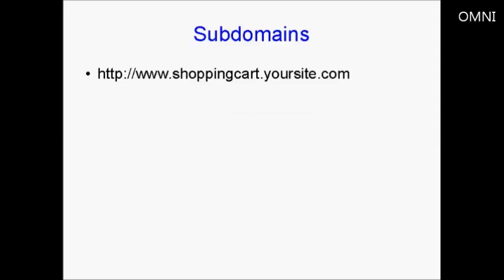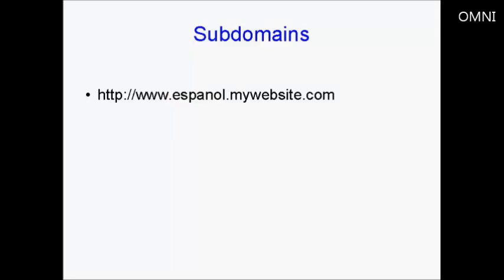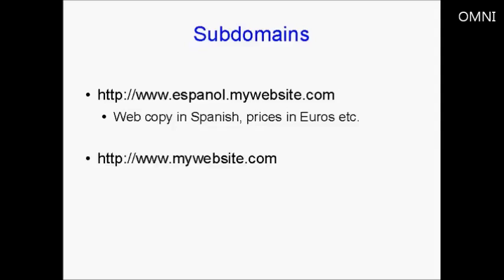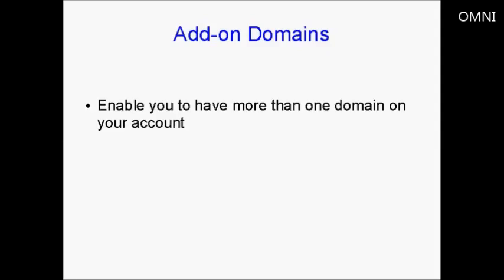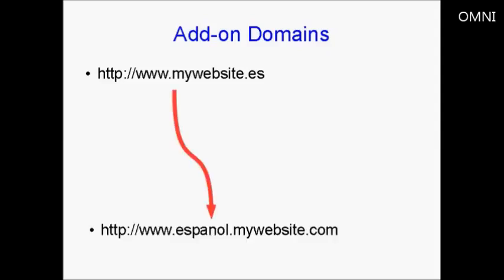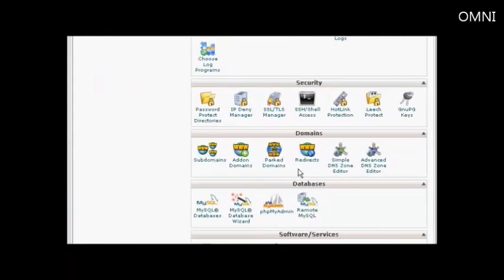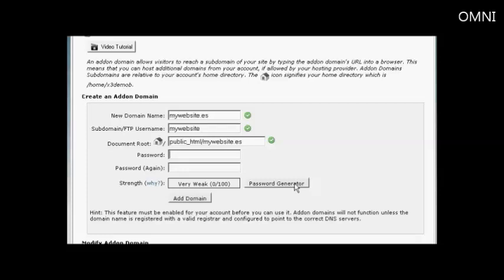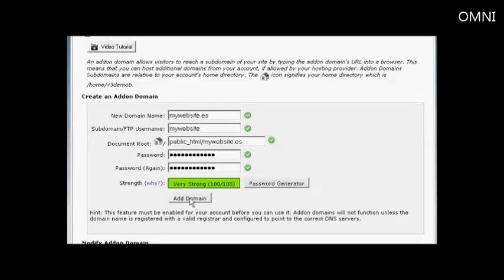How to Add Sub or Add On Domains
Great video on How to Add Sub or Add On Domains